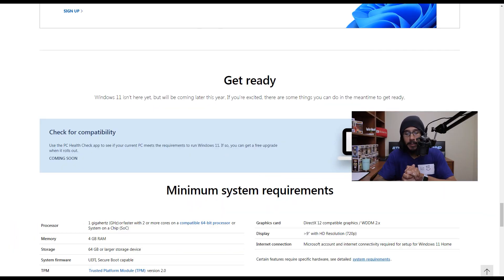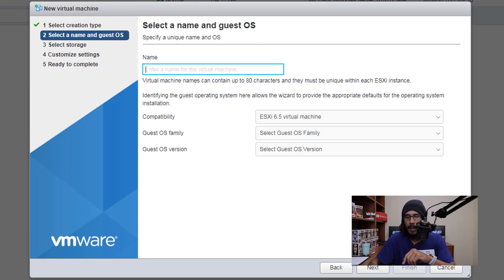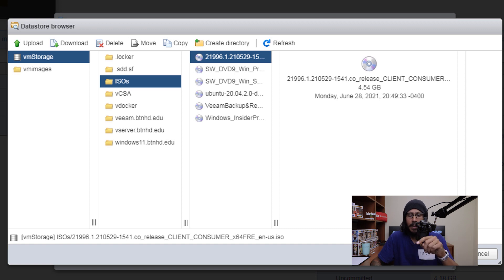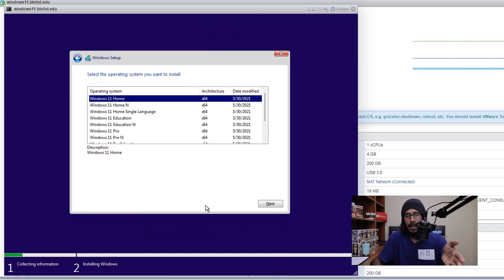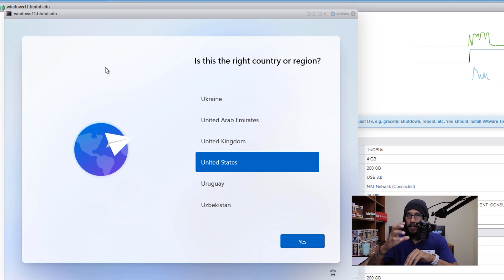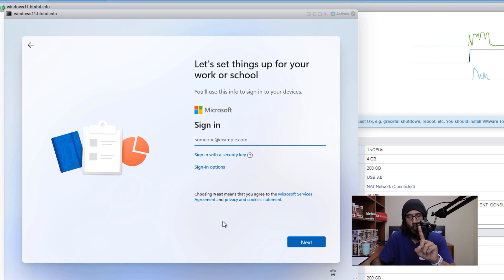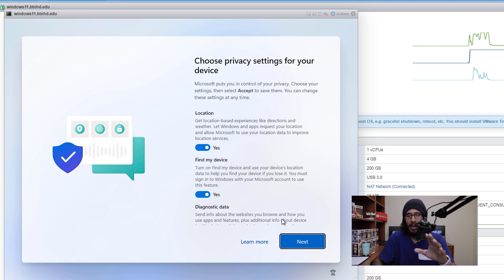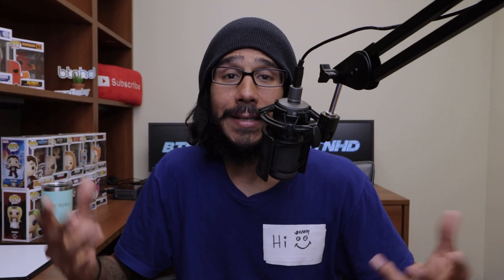Installing Windows 11 Step-by-Step Process!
Here is the step-by-step process of installing Windows 11. Get familiar with Windows 11 OOBE setup.

Chapters
0:00 Introduction
0:06 Windows 11 Requirements
0:38 Create Windows 11 VMware VM
1:49 Boot into Windows 11 ISO file
2:01 Install Windows 11
2:54 Windows 11 OOBE
4:56 Windows 11 Desktop & Start Menu
5:20 Conclusion